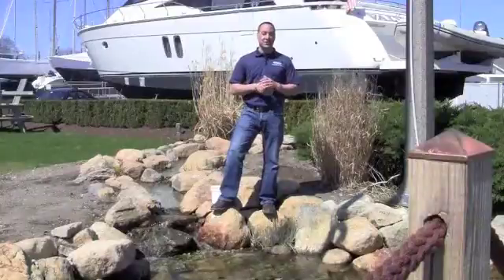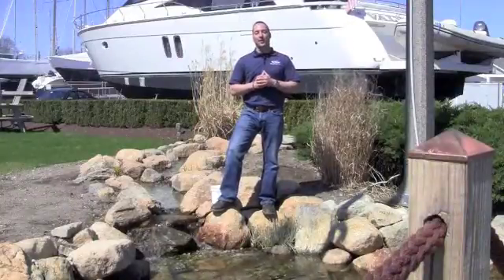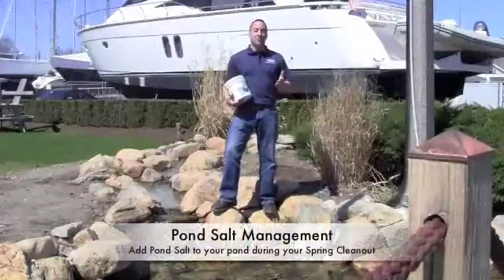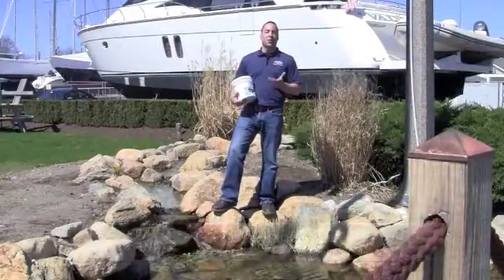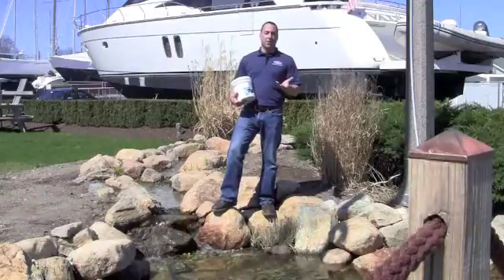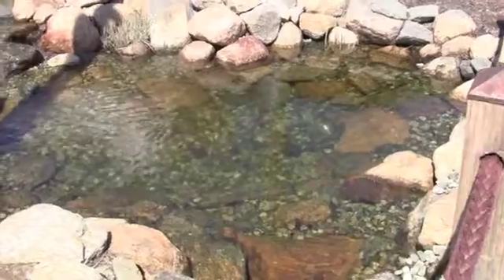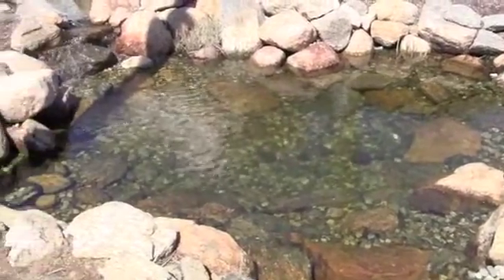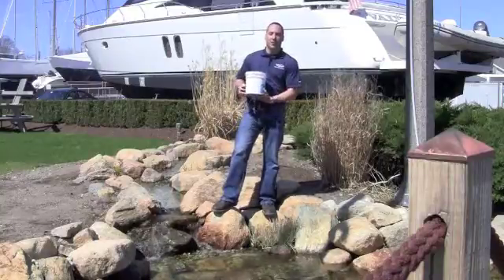Fish Guy TV Pond Salt Management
Adding Salt to your pond